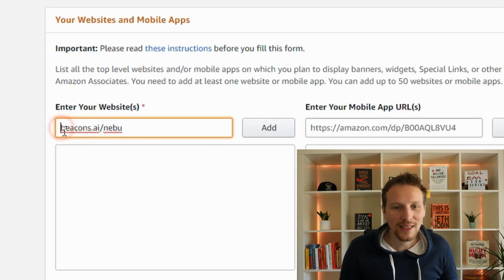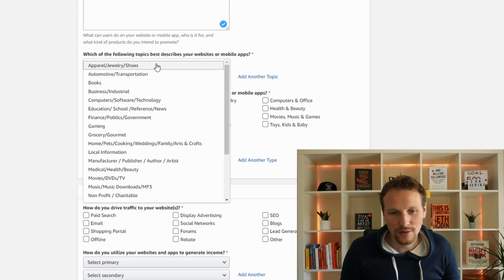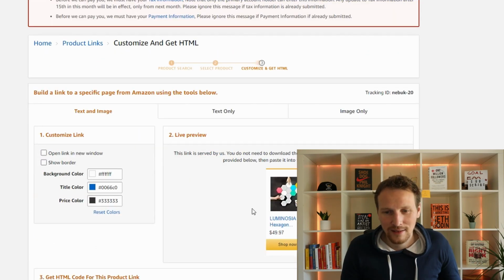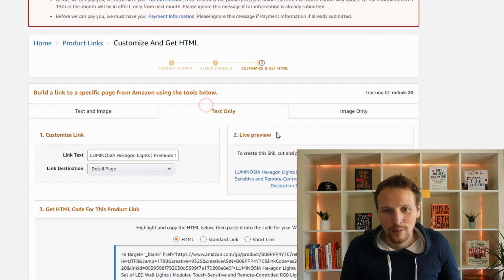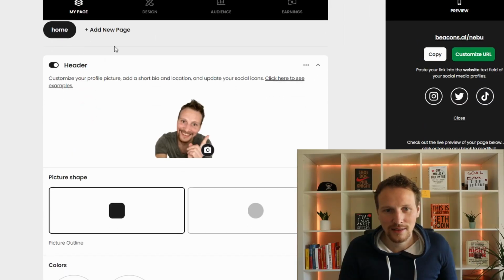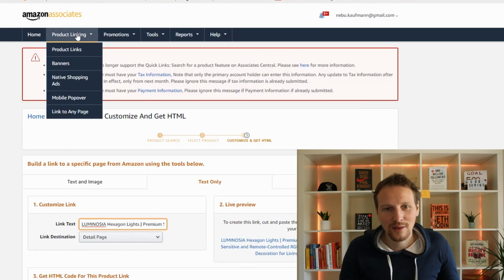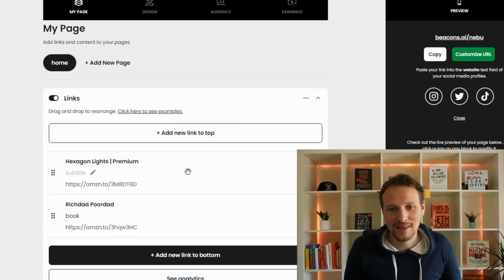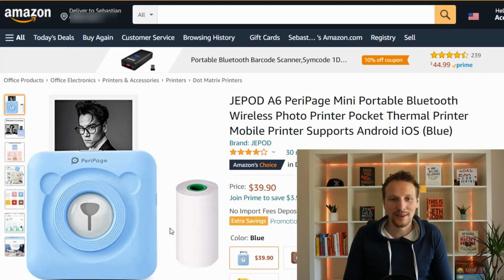Amazon Affiliate Marketing on TikTok | Step-By-Step Tutorial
If you want to make money with Amazon affiliate marketing, watch this. This video is a step-by-step affiliate marketing for beginners tutorial.

We'll cover, what is affiliate marketing, how to make money from Amazon products.

How to sign up for Amazon Associates, the Amazon affiliate program.

How to create a free website to place your affiliate links.

And TikTok, the free traffic source.

In the end, you'll see one TikTok example channel that does exactly that:
Make Money with Amazon affiliate marketing on TikTok.

✈️🌴  Want to quit your 9 to 5?
Follow these simple steps to hit the ground running.

Step #1 - Start Your Own Online Business (for Complete Beginners) 💪

Step #2 - Get The Right Marketing Tools 🧰
BEST Marketing SWAG Box Ever!

0:00 Intro - TikTok affiliate marketing with Amazon products
0:41 How to make money with Amazon products.
1:01 How to sign up for Amazon Associates (the Amazon affiliate program)
1:23 Beacons.ai - your free website to place affiliate links
3:16 How to get the affiliate links on Amazon
3:45 Insert your affiliate links to the beacons page
5:32 Amazon affiliate marketing on TikTok
7:00 $1,000+ commissions

📝  About the video:
Amazon Affiliate Marketing on TikTok (TikTok Marketing). How to earn money with Amazon products through affiliate marketing.
In this step-by-step affiliate marketing tutorial for beginners, you'll discover how to make money with Amazon affiliate marketing on TikTok.
First, we'll cover how to earn money with Amazon. Then how to sign up for Amazon Associates (the Amazon affiliate program).
Then, we'll create a free website to host your affiliate links. After that, you'll see how to get your Amazon affiliate links and how to promote them on TikTok.

Hi, my name is Sebastian and this channel is all about affiliate marketing and making money online.
If you are a complete beginner and want to know how to start affiliate marketing or how to use TikTok affiliate marketing to make (your first) commission, this is the channel for you.

This video is inspired by Andy Hafell and @mikevestil

Individual results may vary. The fact that I have made money from these websites does not mean that you too can make the same amount of money. You might make more or less, it all depends on experience, determination, and a lot of other things. You need to know that everything you do and get from this is at your own risk and depends on how much work you are willing to put in.

Stock Images and Pictures are from Pixabay.com, Pexels.com and Canva.com